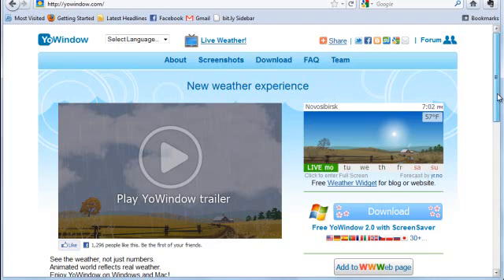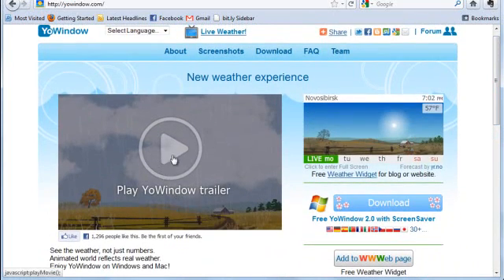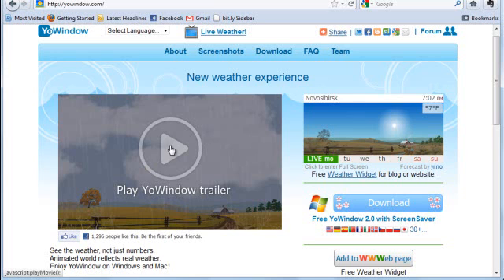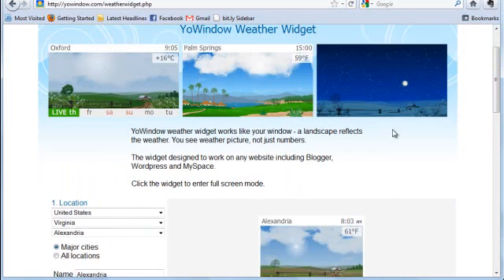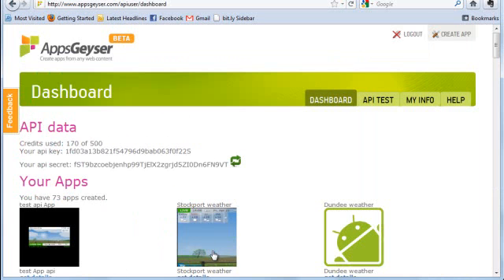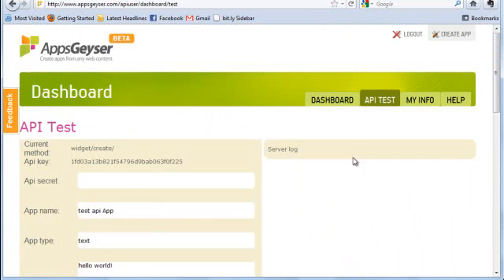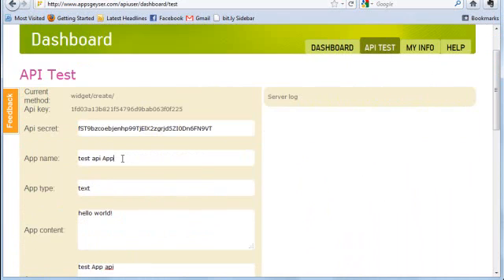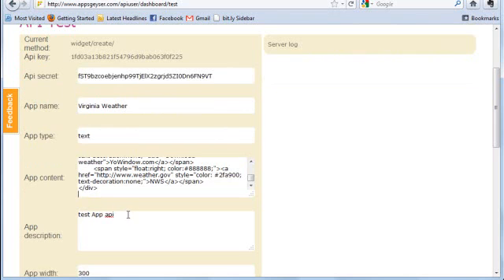AppsGeyser API Tour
How to use AppsGeyser API. AppsGeyser API allows creating Android Apps from any third-party software.